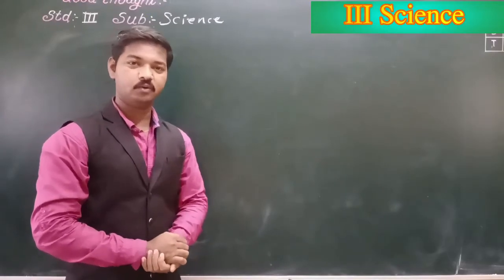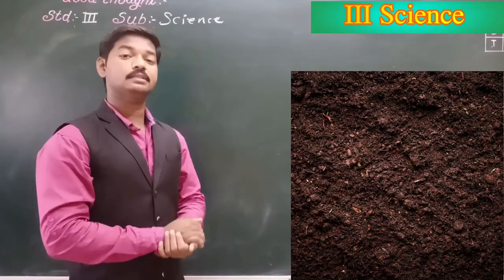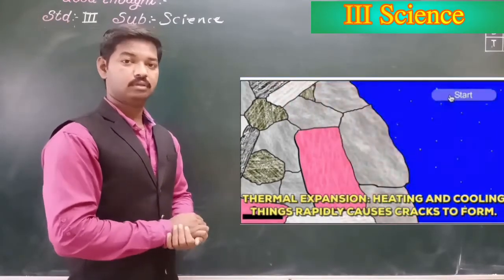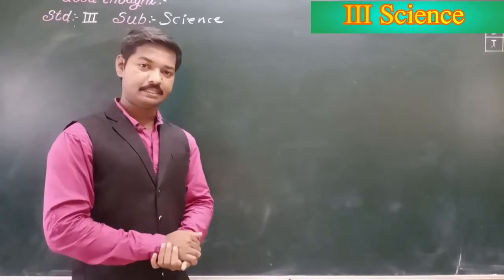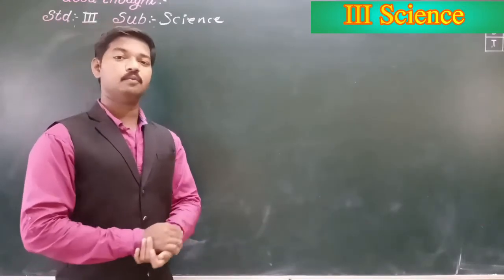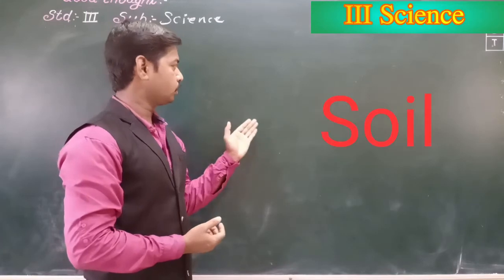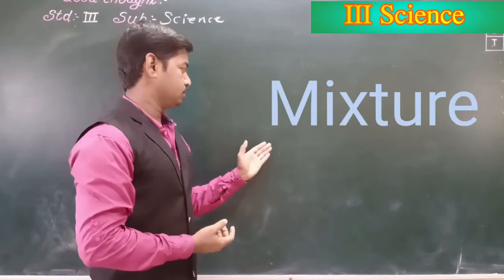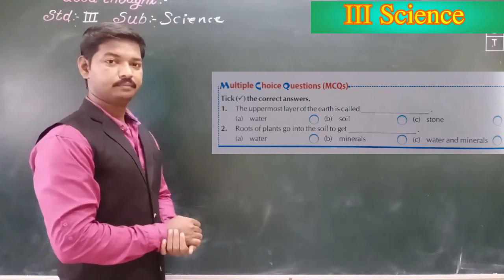III SCIENCE Formation Of Soil